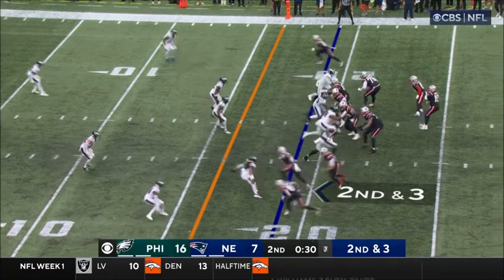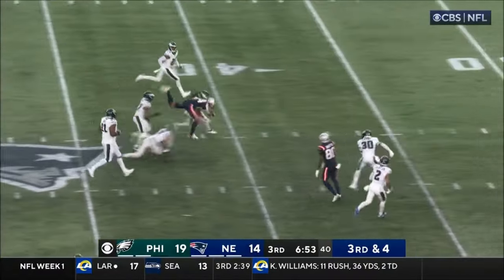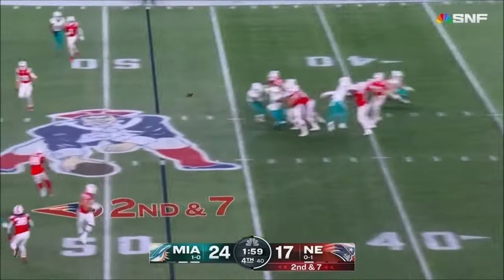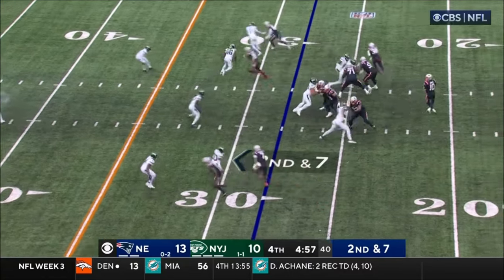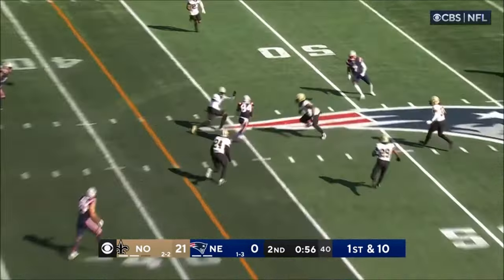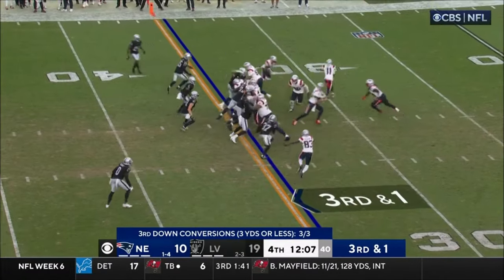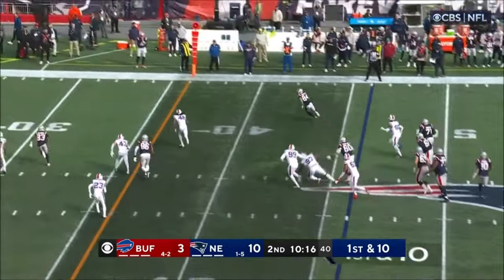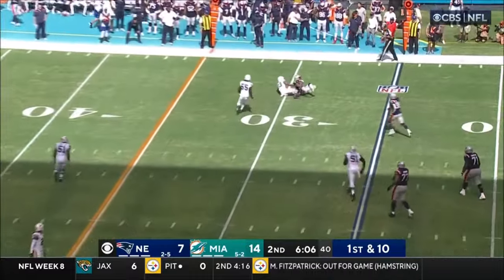Kendrick Bourne - Highlights - New England Patriots - NFL 2023 Season